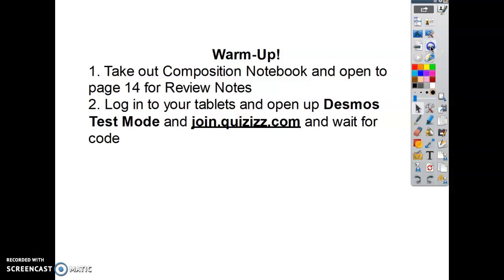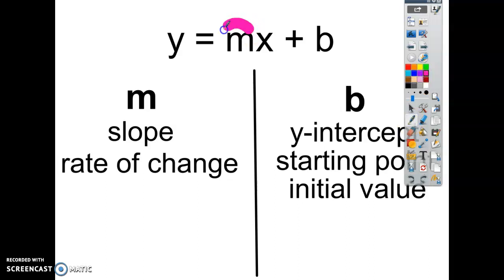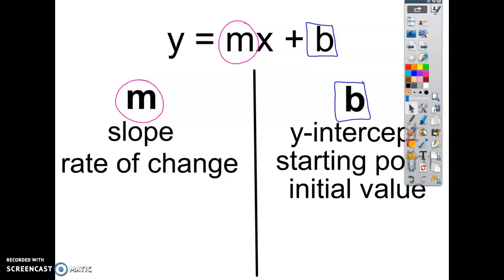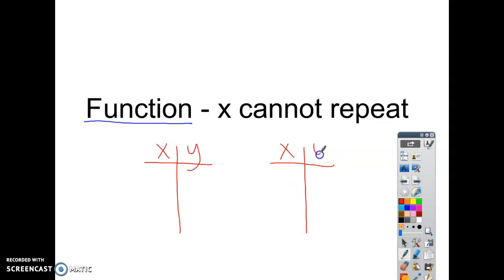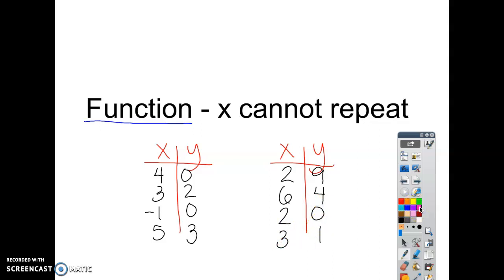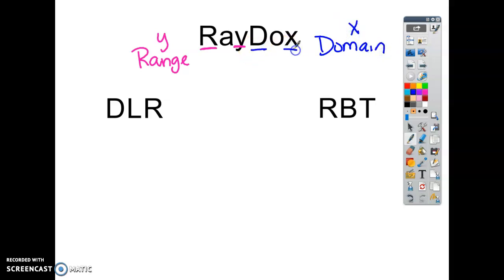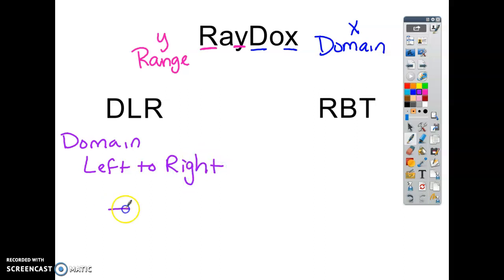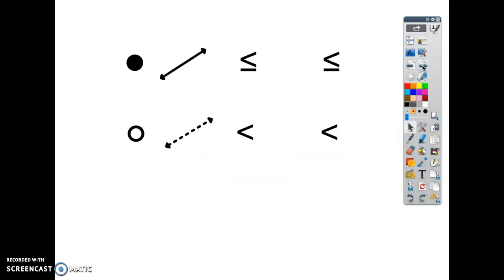CBQ 1.1 Review Notes